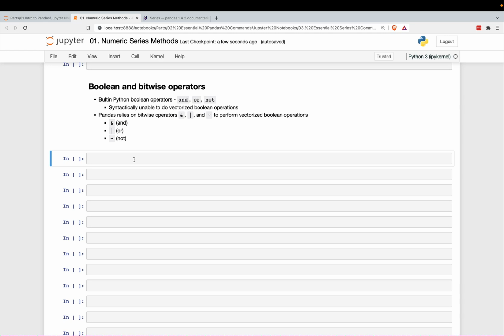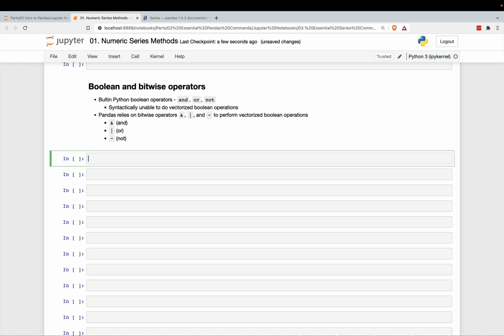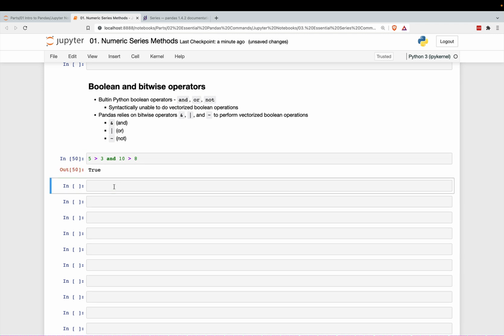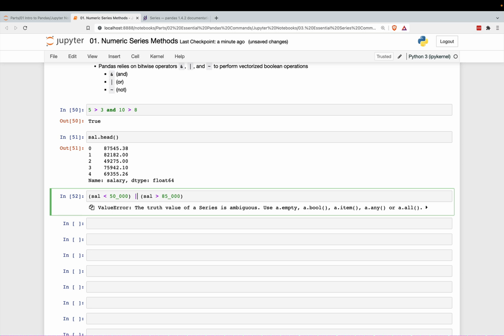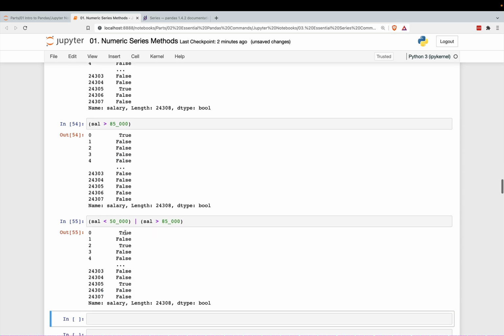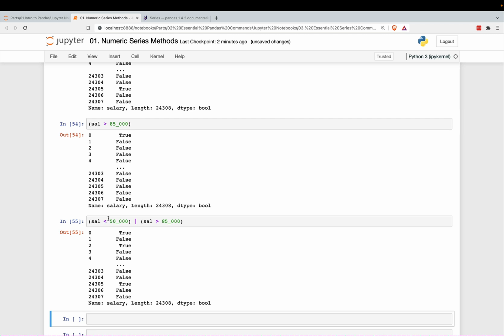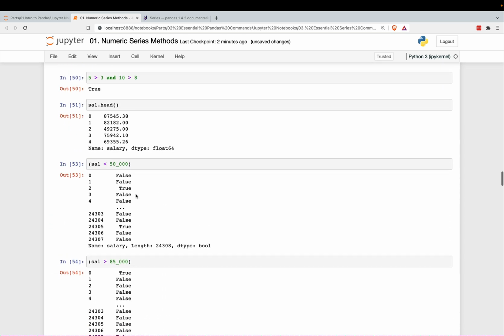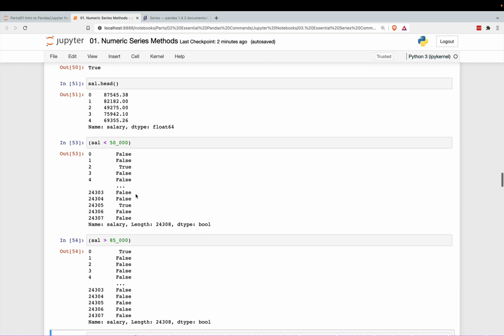05 Boolean and Bitwise Operators